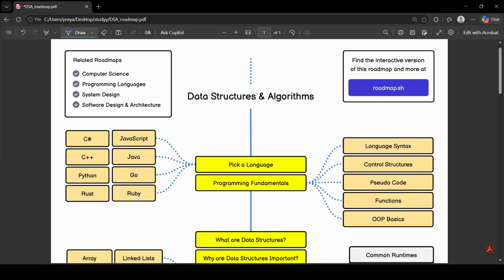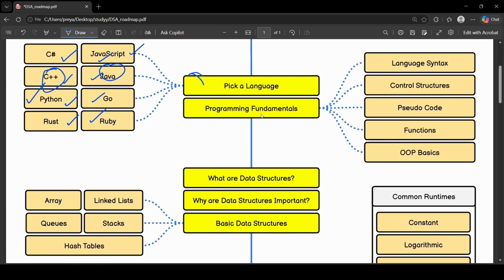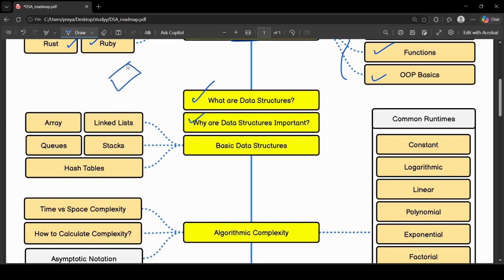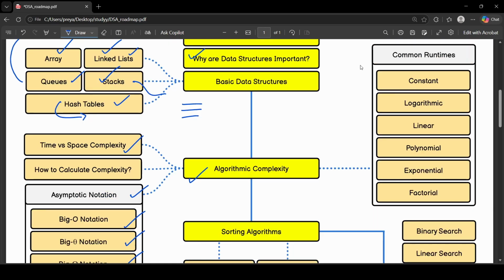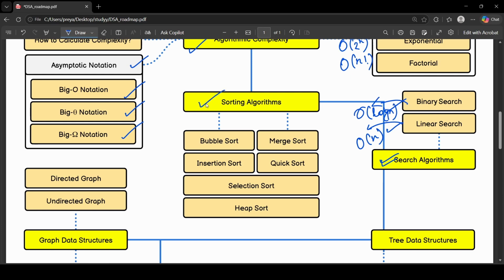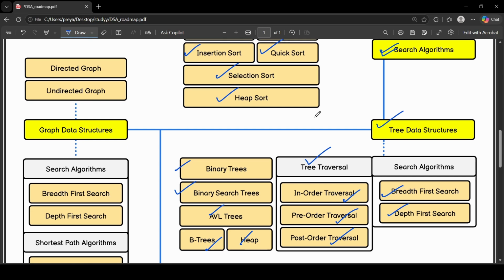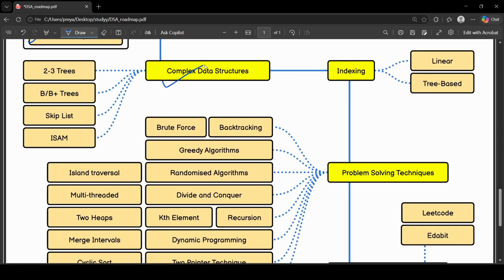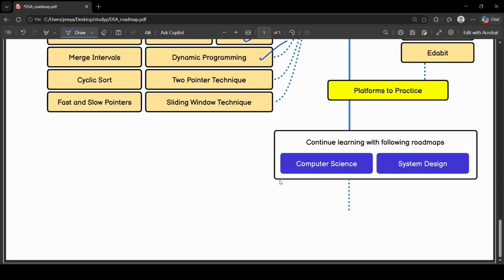Complete DSA Roadmap for Beginners 2026 | Crack Coding Interviews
Complete DSA Roadmap for Beginners 2026

If you are confused about where to start with Data Structures and Algorithms, this video will give you a complete step-by-step roadmap to learn DSA from beginner to advanced level.

In this video, we cover everything you need to become strong in problem solving, coding interviews, competitive programming, and software engineering fundamentals. Whether you are a college student, beginner programmer, self-taught developer, or preparing for placements and FAANG interviews, this roadmap will help you learn DSA in the correct order.

We start with programming fundamentals and language selection, then move into arrays, linked lists, stacks, queues, hashing, sorting algorithms, searching algorithms, trees, graphs, dynamic programming, recursion, greedy algorithms, and advanced problem-solving patterns used in real coding interviews.

This roadmap is designed to save you months of confusion by giving you a structured learning path that actually works.

Topics Covered:

• Choosing the Right Programming Language
• Programming Fundamentals
• Time Complexity and Space Complexity
• Big-O Notation
• Arrays
• Linked Lists
• Stacks and Queues
• Hash Tables
• Searching Algorithms
• Binary Search
• Sorting Algorithms
• Merge Sort
• Quick Sort
• Heap Sort
• Trees and Binary Search Trees
• Graph Data Structures
• BFS and DFS
• Recursion and Backtracking
• Greedy Algorithms
• Dynamic Programming
• LeetCode Practice Strategy

Who Should Watch This Video:

• Competitive programmers
• Self-taught developers

Recommended Platforms to Practice:

• LeetCode
• Codeforces
• HackerRank
• GeeksforGeeks
• Edabit

Suggested Learning Path:

1. Learn one programming language
2. Master programming fundamentals
3. Learn basic data structures
4. Understand algorithm complexity
5. Practice sorting and searching
6. Learn trees and graphs
7. Study problem-solving patterns
8. Solve coding interview questions daily

• DSA
• System Design
• Software Engineering
• Web Development
• AI and Programming

dsa roadmap
dsa roadmap for beginners
complete dsa roadmap
data structures and algorithms
learn dsa
dsa tutorial
leetcode preparation
faang interview preparation
software engineering roadmap
data structures
algorithms
dynamic programming
binary search
graphs and trees
recursion
coding interview questions
placement preparation
learn programming
coding roadmap
complete coding roadmap
dsa in 2026
how to learn dsa
beginner to advanced dsa
best dsa roadmap
software engineer preparation
competitive programming
coding for beginners
computer science roadmap